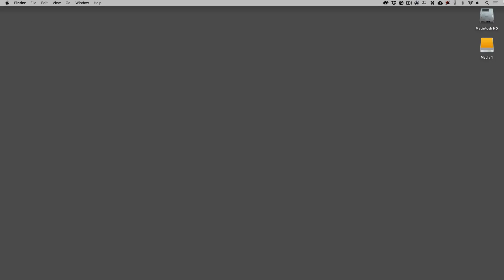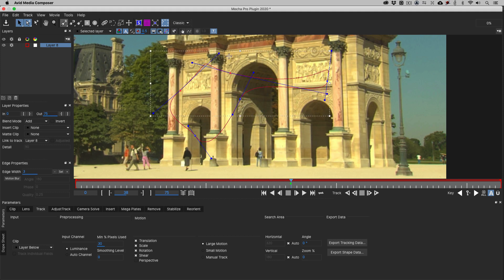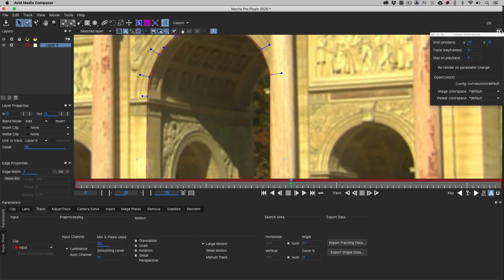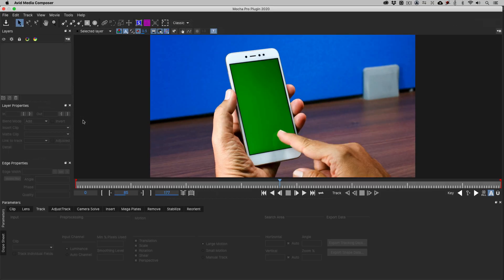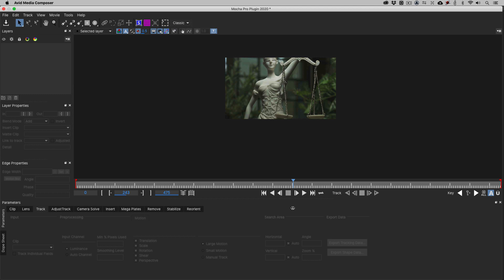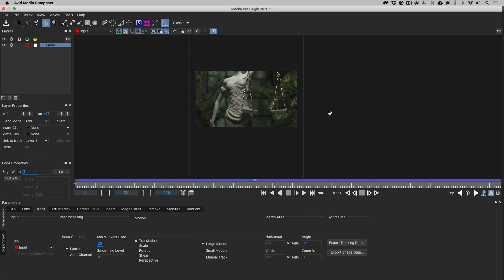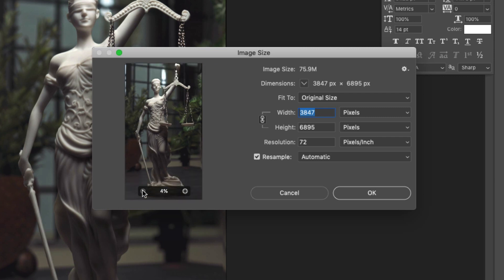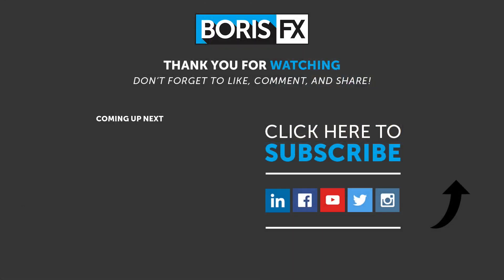Mocha Pro 2020: Mega Plate for Avid Users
Avid editor, Kevin P. McAuliffe, gives Media Composer users top tips on how to incorporate the new Mocha Pro 2020 mega plate into your editing workflow together with Continuum's popular Pan & Zoom and Title Studio plugins.